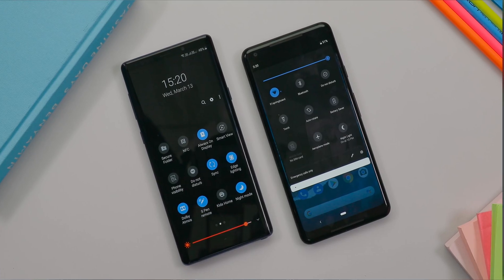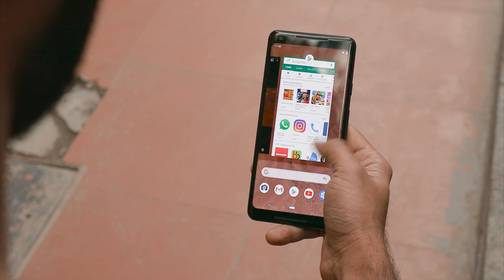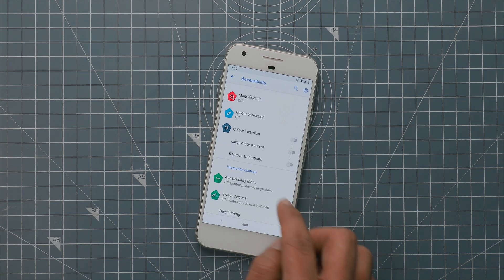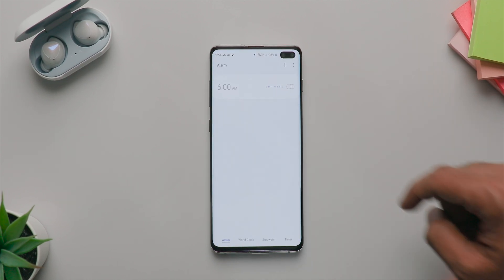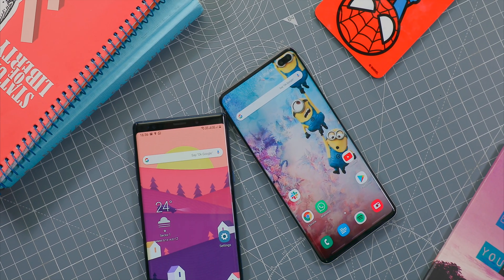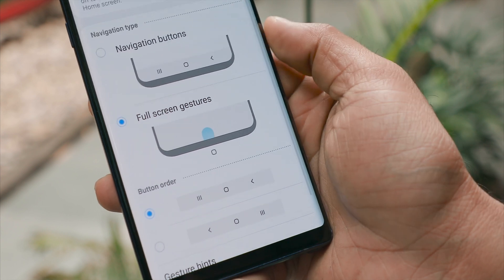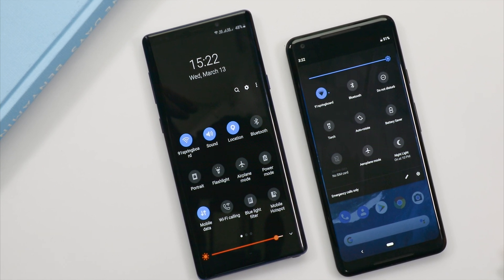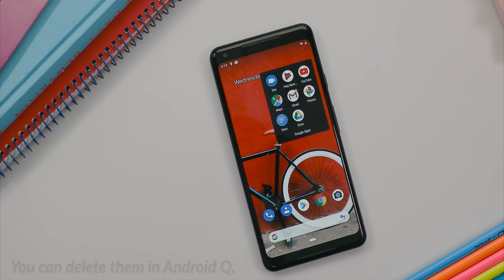Samsung One UI: Better Than Stock Android?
By releasing the One UI for its flagship devices Samsung is trying to change its reputation of a company that doesn’t make good software. In this video, let’s do the One UI Vs Stock Android comparison and see if the new Samsung software is better or not.

Samsung has added some nifty features like the System-wide dark mode, Secure Folder, Recycle bin, and Gestures which make it a considerable choice. And on top of that there is the new user interface that’s a better fit for people with small hands. So, yes, Samsung has made its phones more usable.